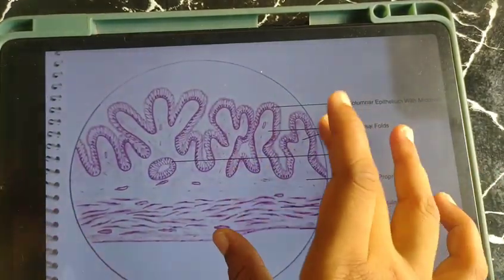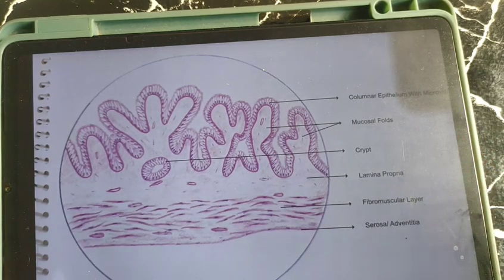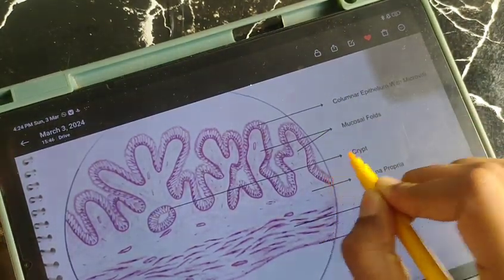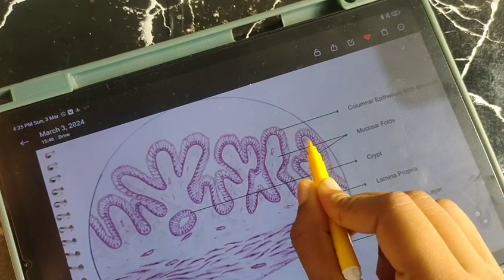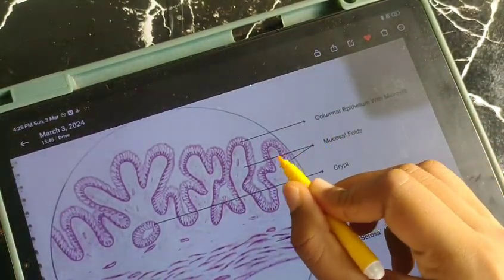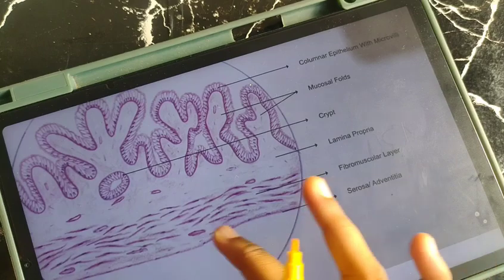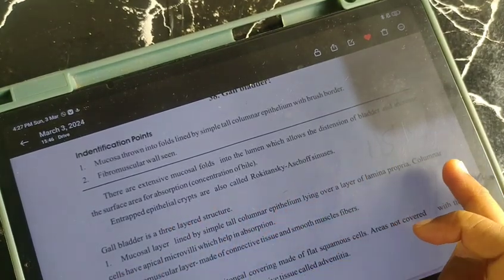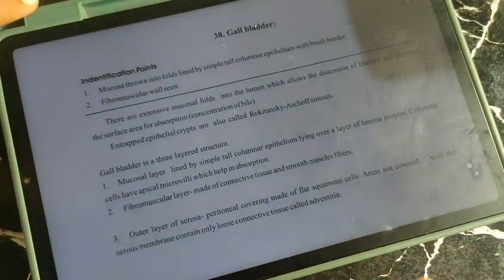histology of gall bladder | imp questions (RS)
in this video i have discussed about the
histology of gall bladder